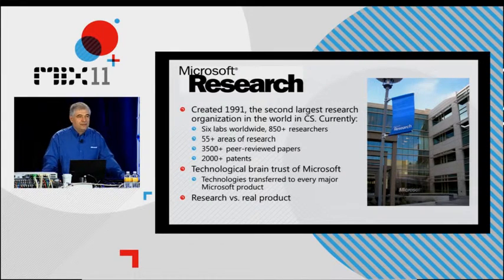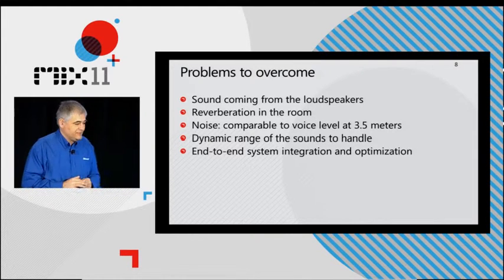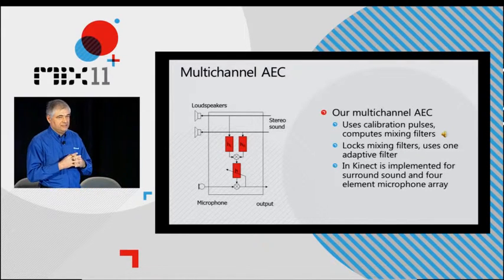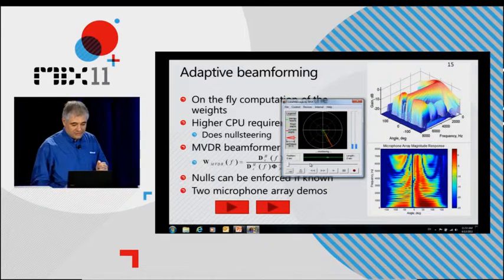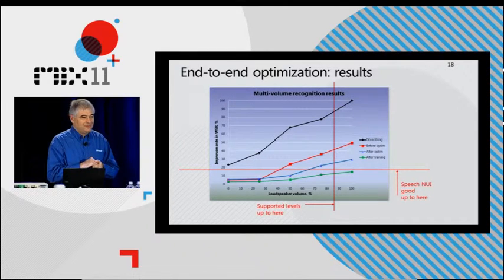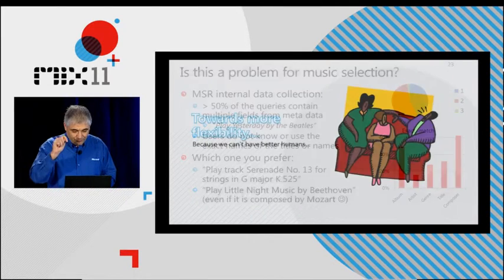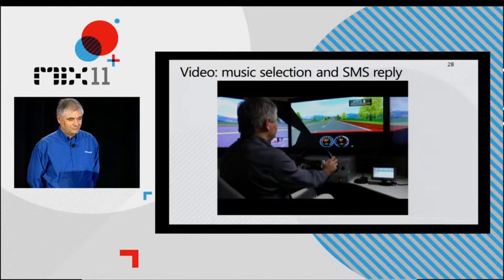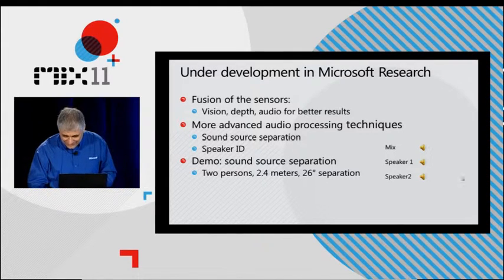MIX11 Audio for Kinect From Idea to Xbox, Play